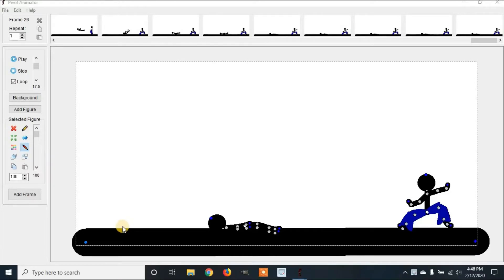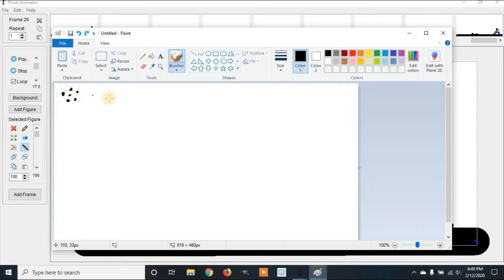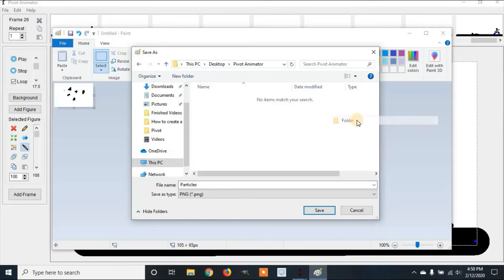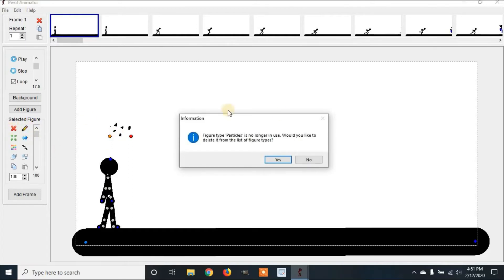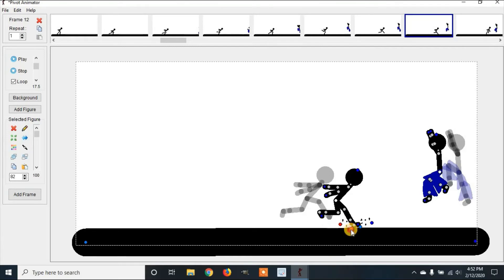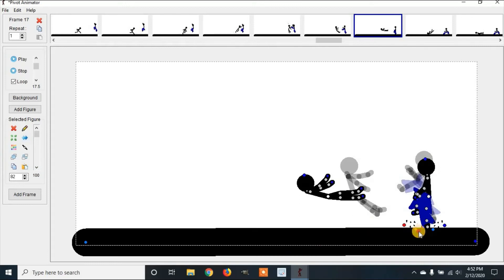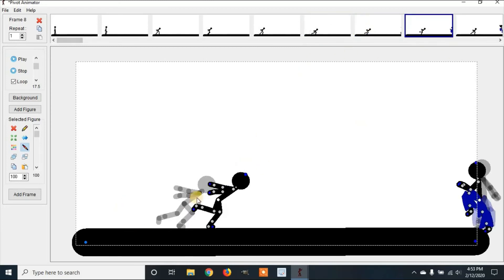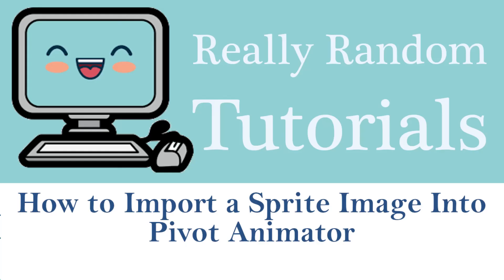How to Import an Image as a Sprite Image Pivot Animator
In this video I will demonstrate how to Import an image as a sprite image in pivot animator to create a hit effect for my animation.